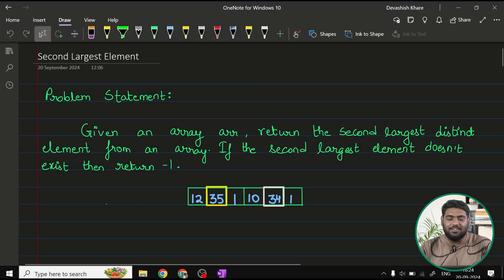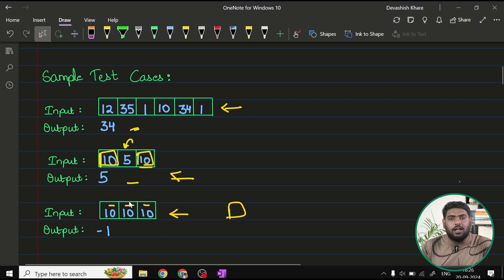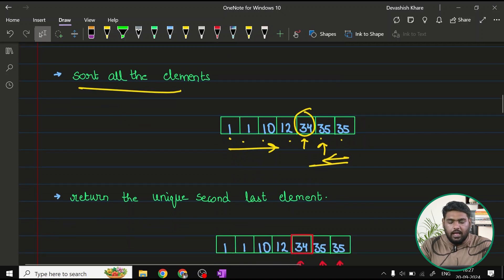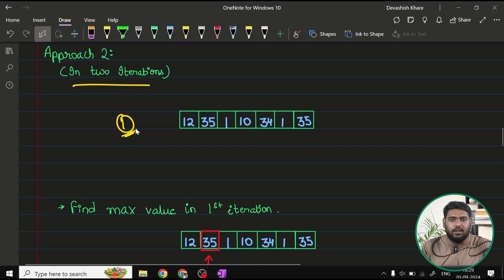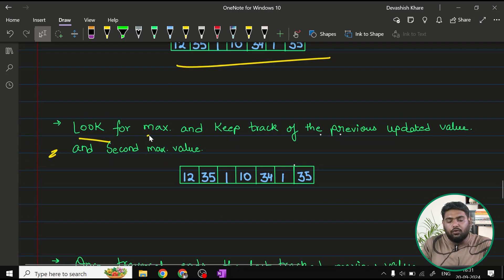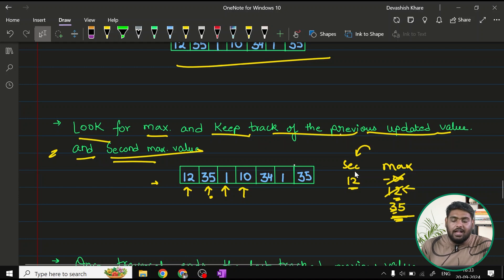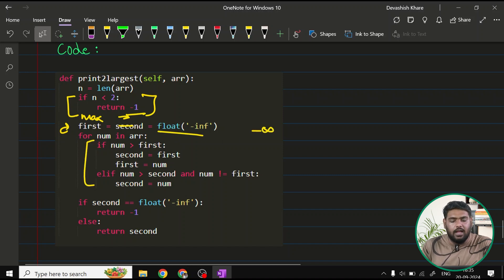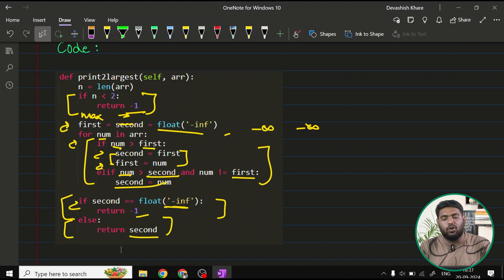GfG 160 | Day - 1 | Second Largest Element | 160 Days Daily DSA Problem Solving | GeeksforGeeks